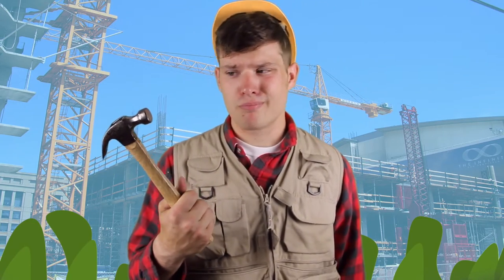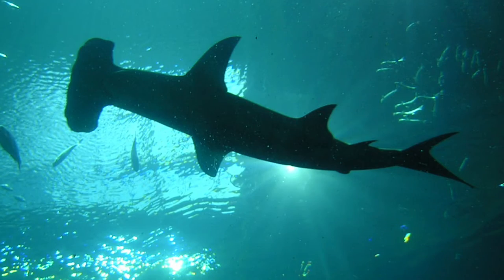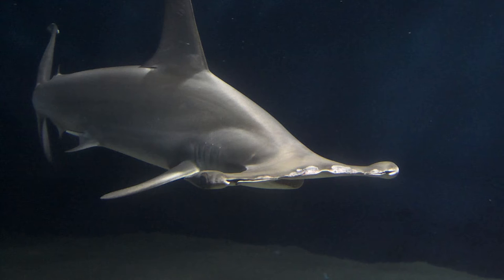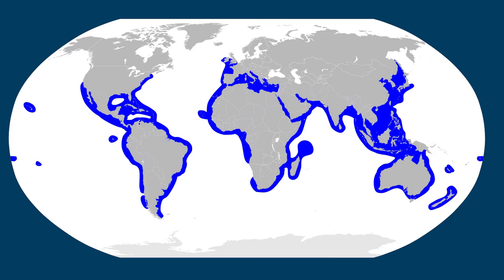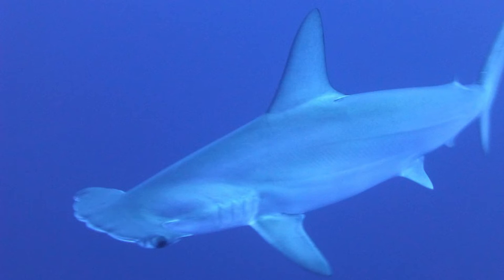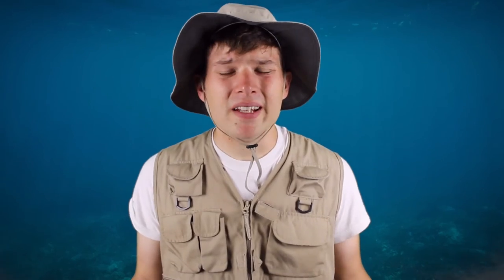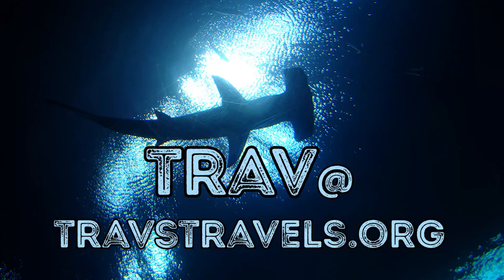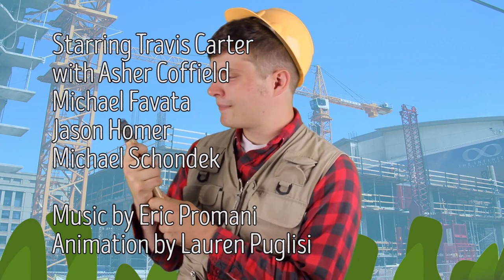Hammerhead Shark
HAPPY SHARK MONTH TRAVelers!  This month we're all about sharks as we countdown to Discovery Channel's annual Shark Week! Week one is HAMMER TIME! Watch TRAV try and teach Trav the Builder the differences between construction tools and the Hammerhead Shark. Spoiler alert - hammers are not the same as Hammerheads!

Do you have any Shark Month questions? Ask Trav all month long and get your questions answered online!

To learn more about the Hammerhead Shark, check out travstravels.org

The Travs Travels team is -
Travis Carter
Asher Coffield
Michael Favata
Jason Homer
Michael Schondek